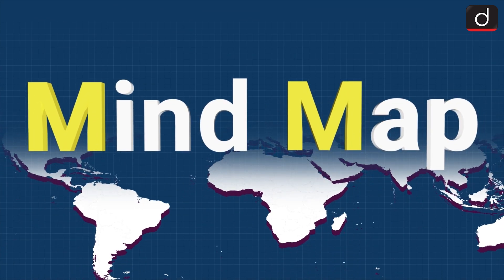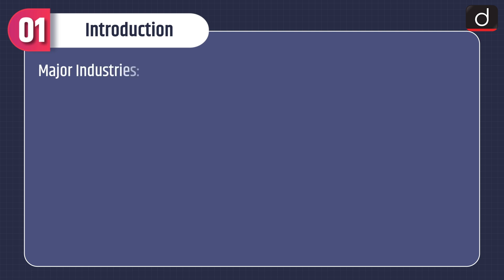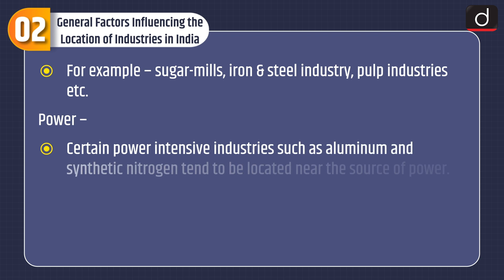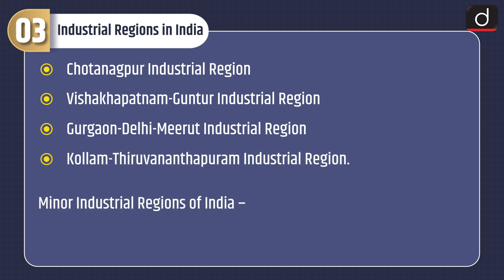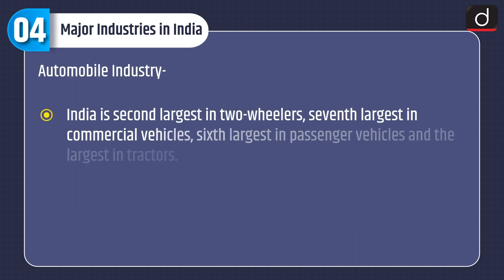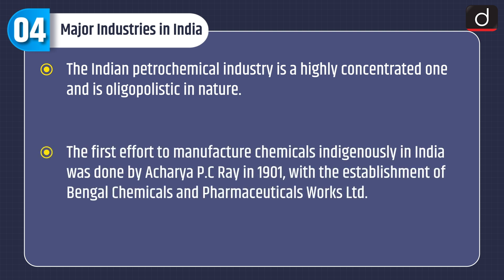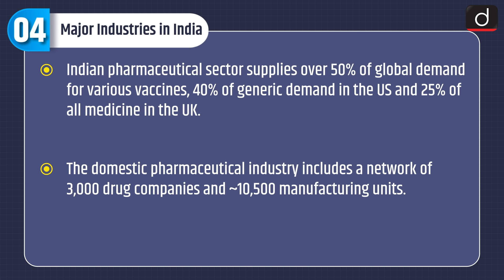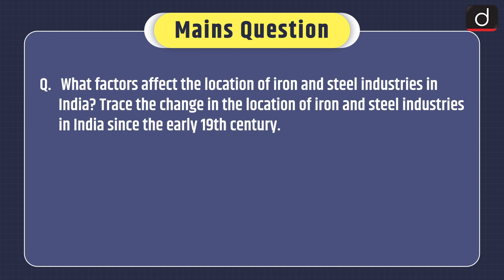Major Industries in India - MINDMAP | Drishti IAS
The programme will cover the following subjects:

1. Polity

2. Economics

3. Modern History

4. Geography

5. Environment and ecology

6. Science & Technology

• Subject – Economy

• Topic – Major Industries in India